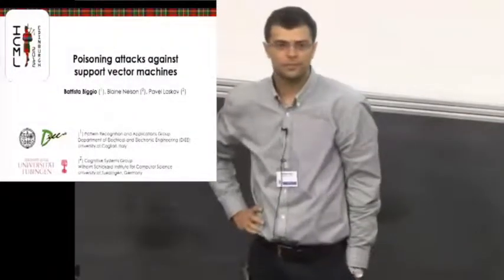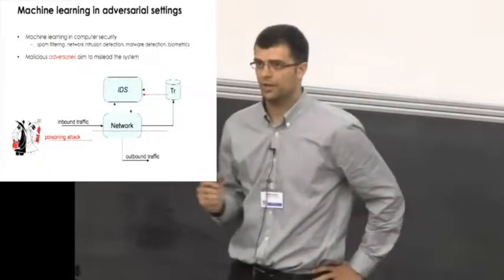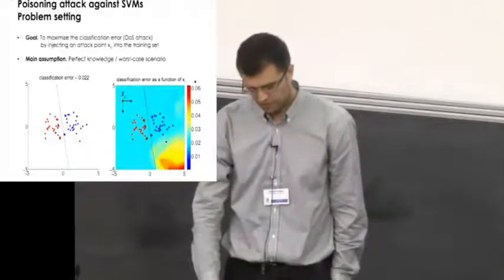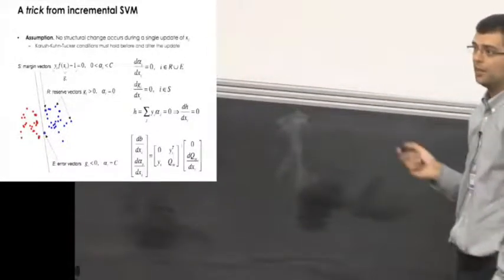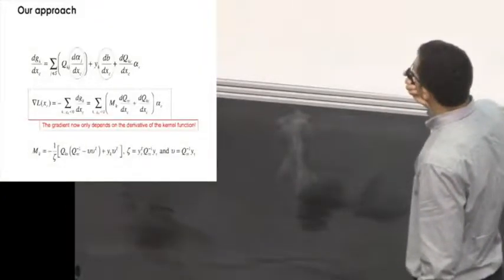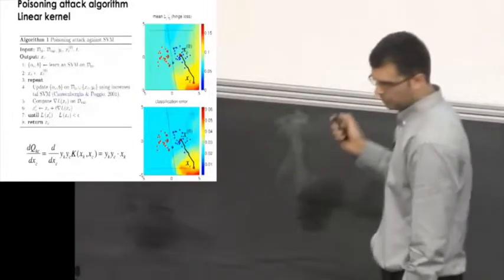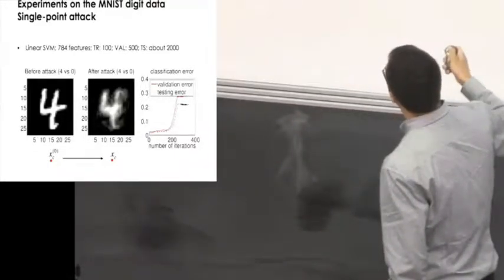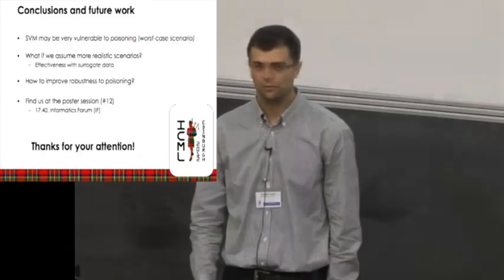Poisoning Attacks against Support Vector Machines (B. Biggio @ ICML 2012)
Talk by Battista Biggio @ ICML 2012

co-authored with Blaine Nelson and Pavel Laskov